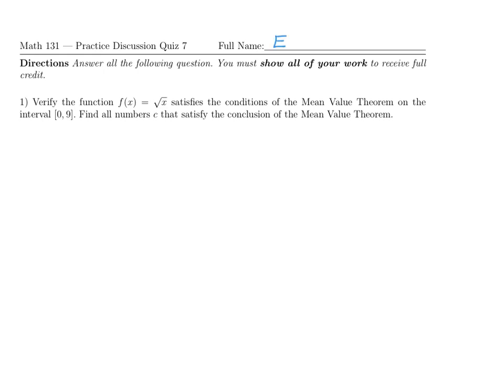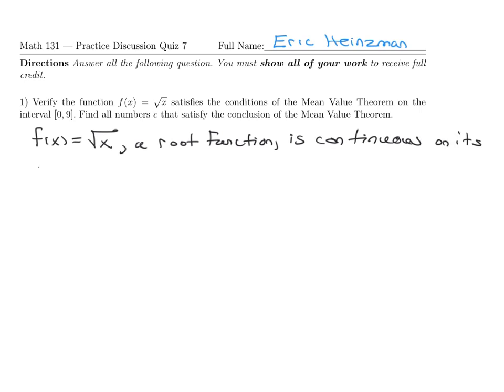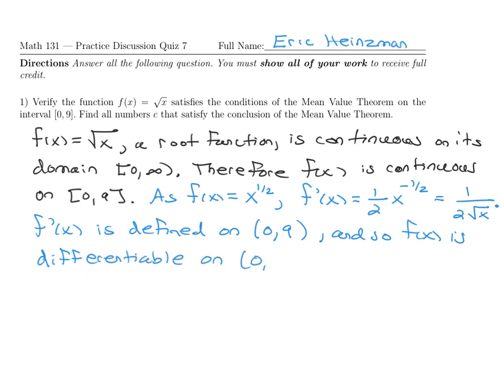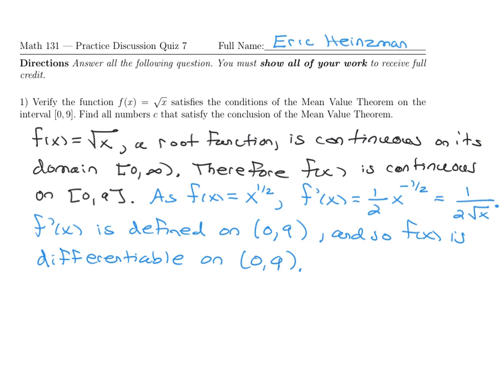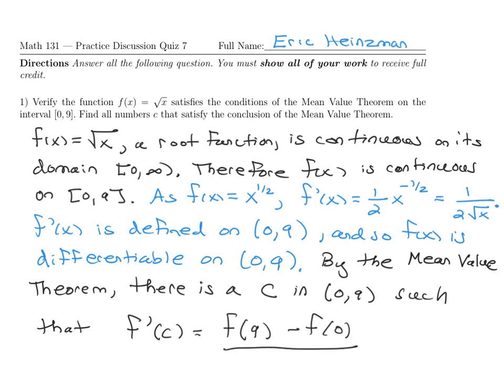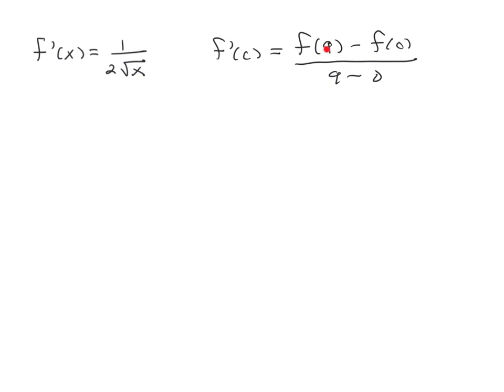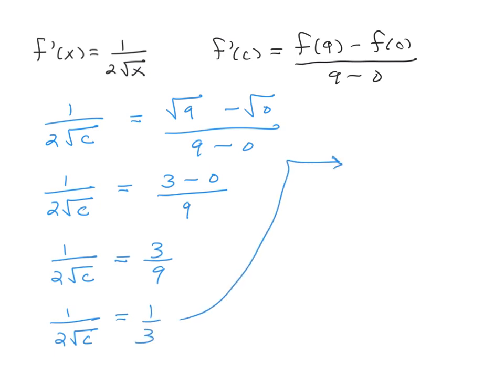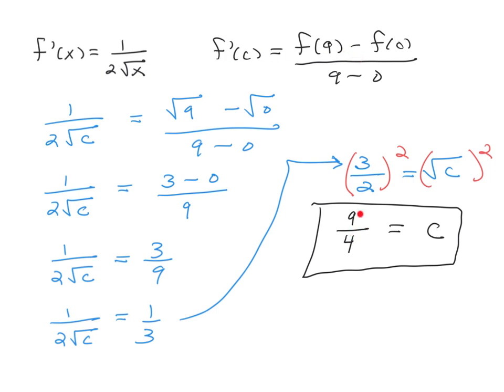Math 131 Practice Discussion Quiz 7